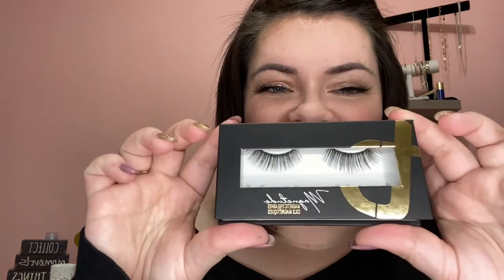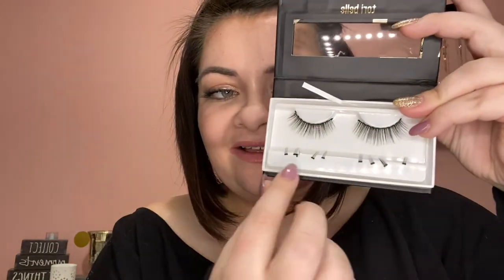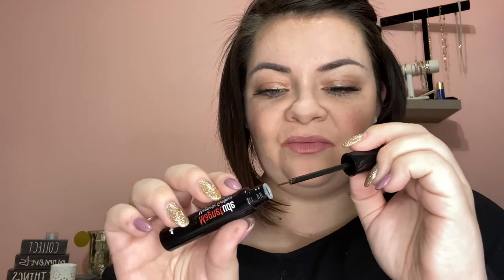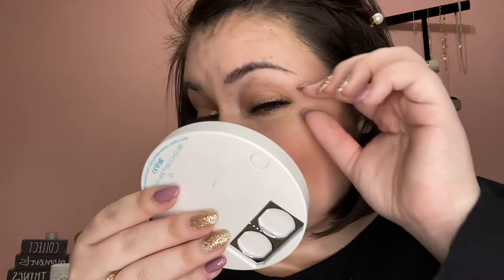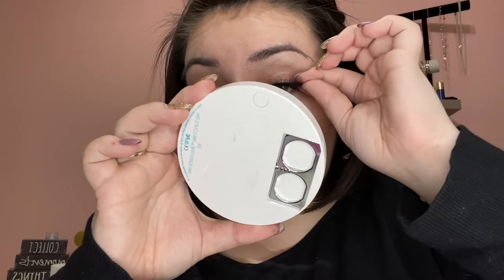What to do when you first get a set of lashes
Lashes used are Boardroom